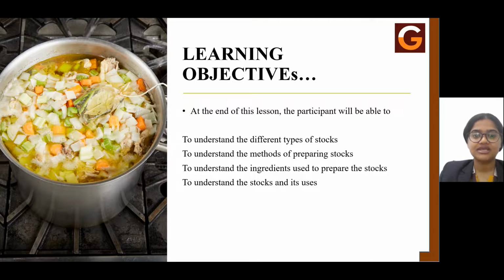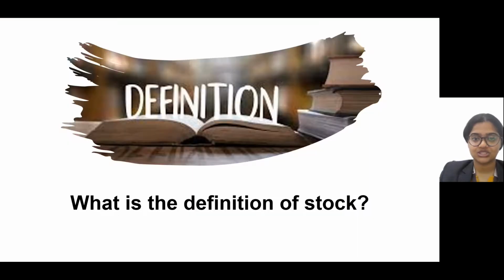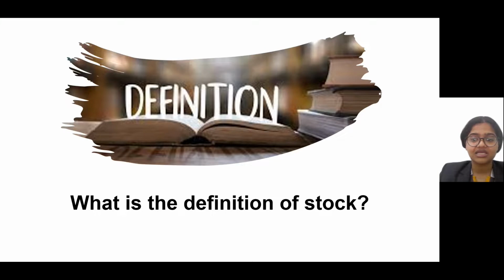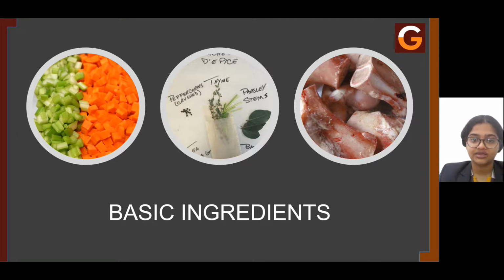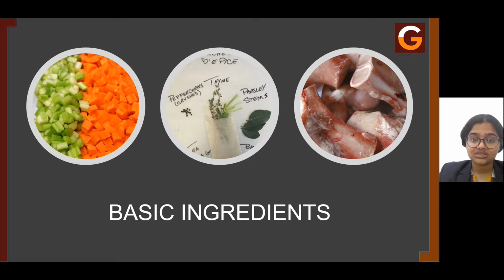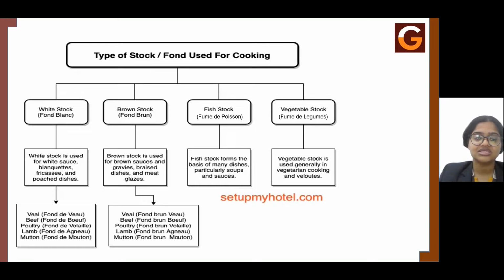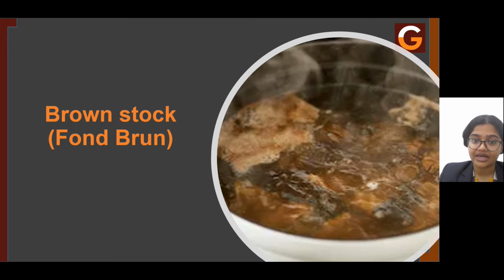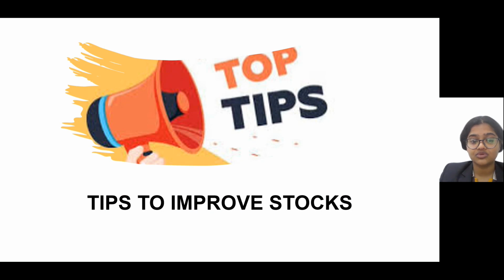CULINARY ARTS UNIT IV STOCKS, SAUCES AND SOUPS 4.1